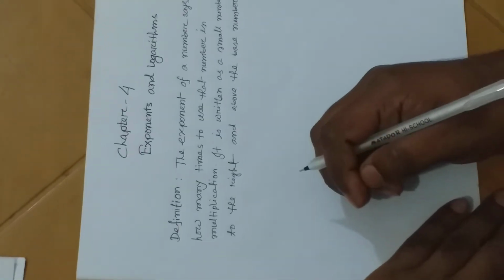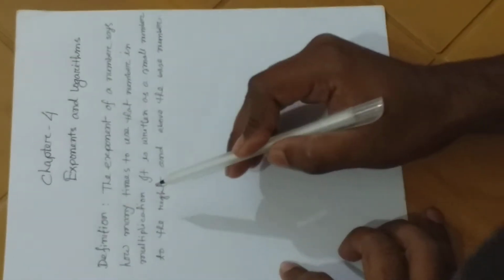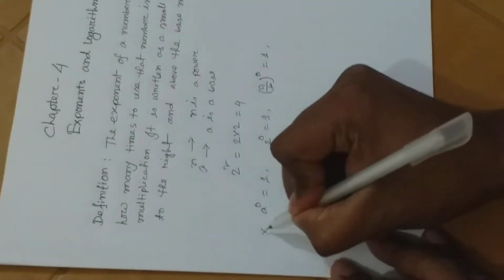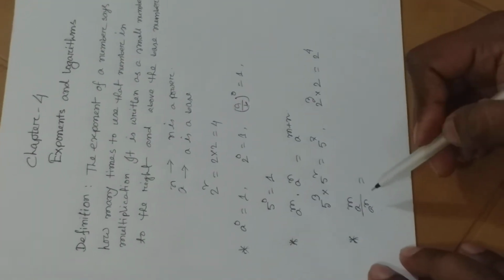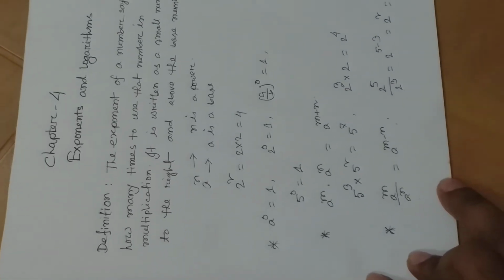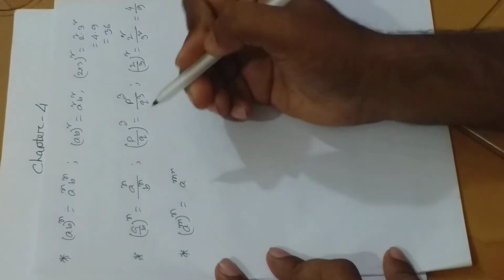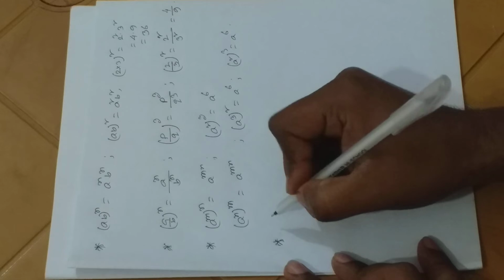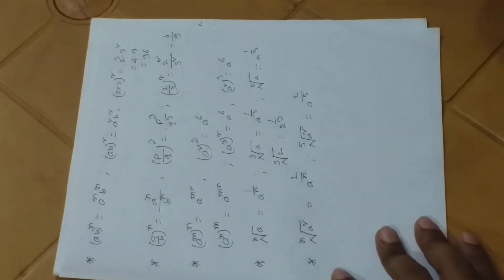Lpsc online class